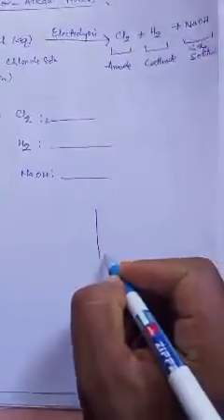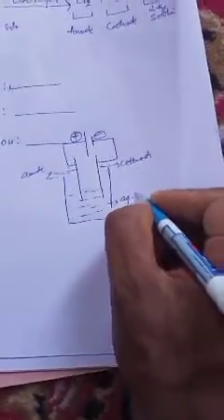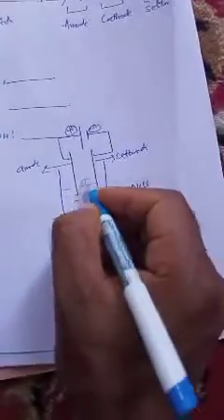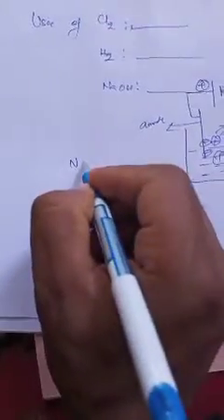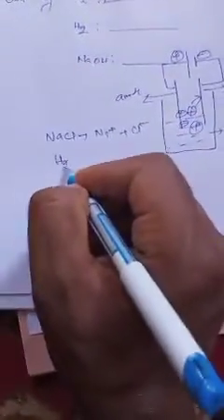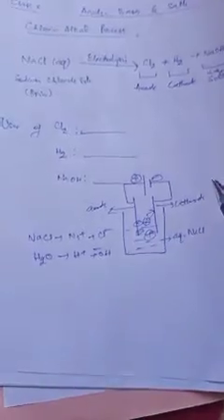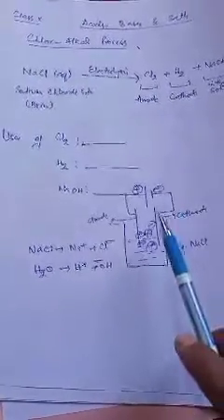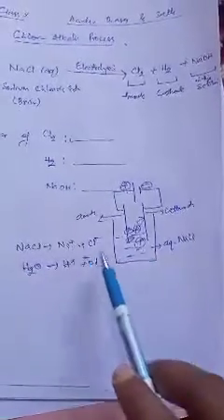Class X_Chemistry_Chlor_Alkali_Process